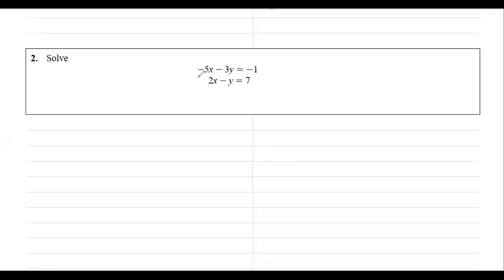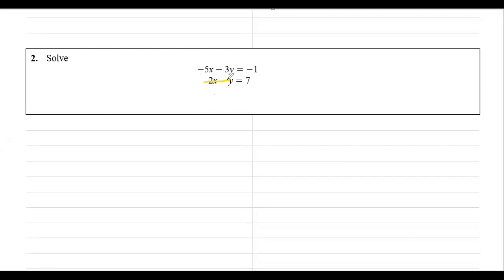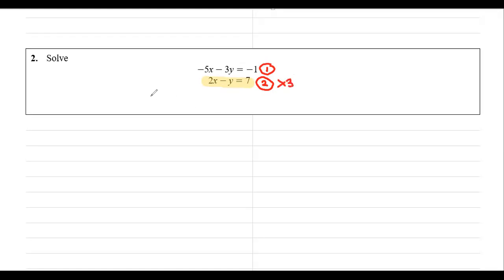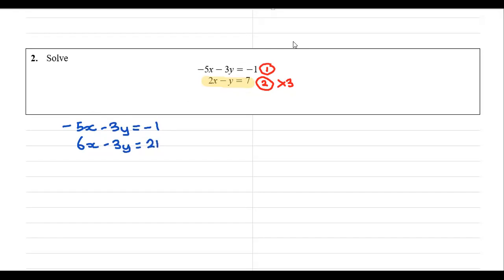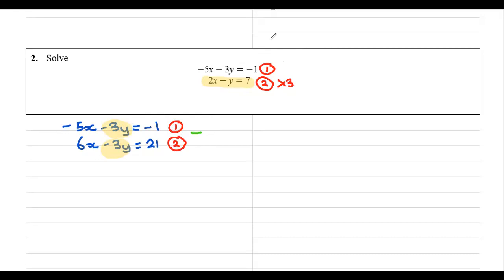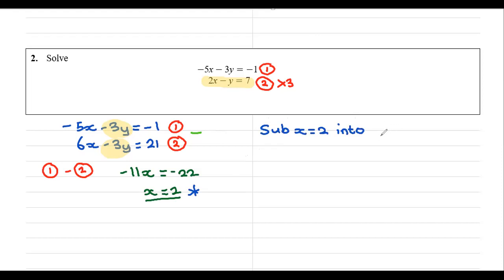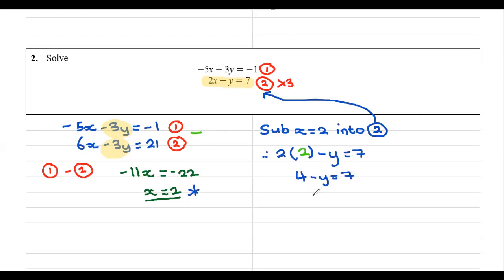Solving a pair of simultaneous equations by elimination